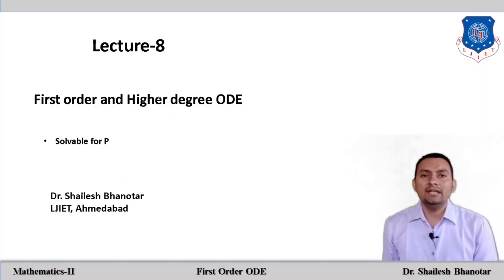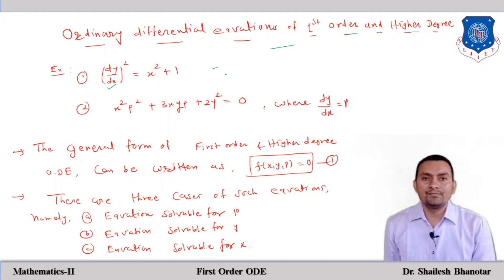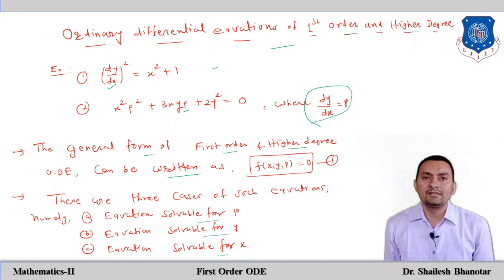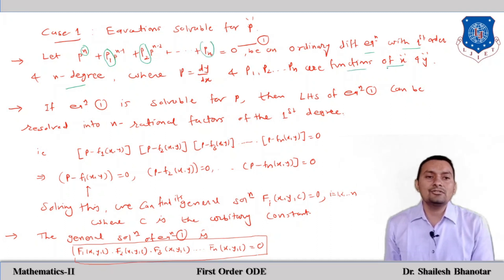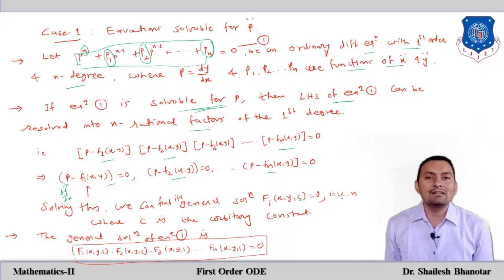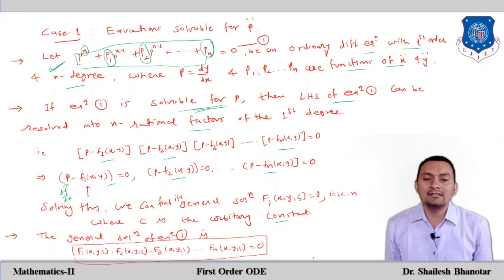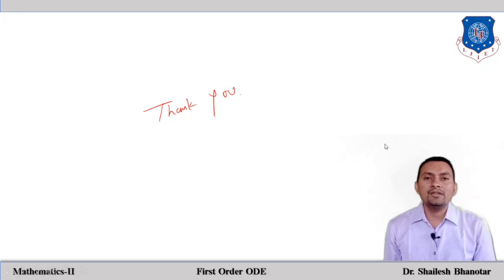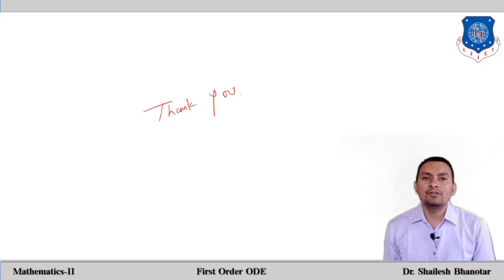Lec-24_First Order Diff Eqs|with higher degree|solvable for p|Mathematics-2| First Year Engineering